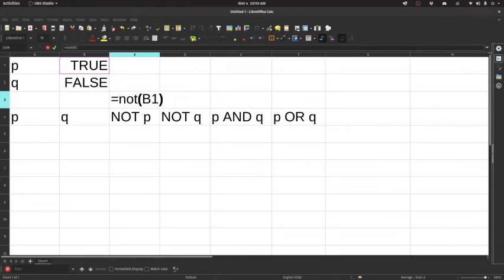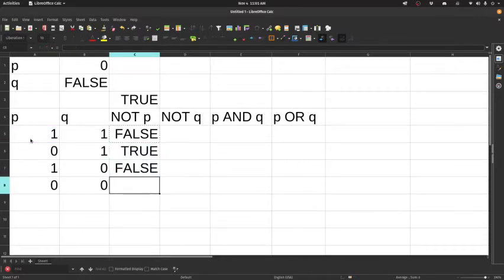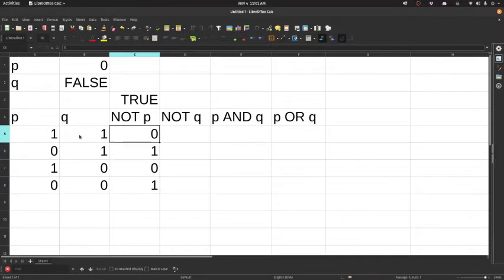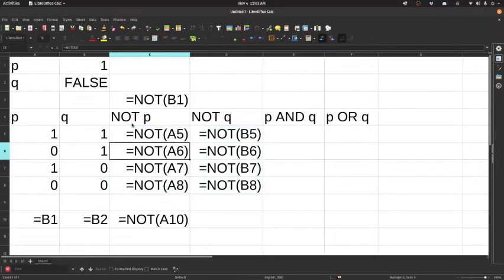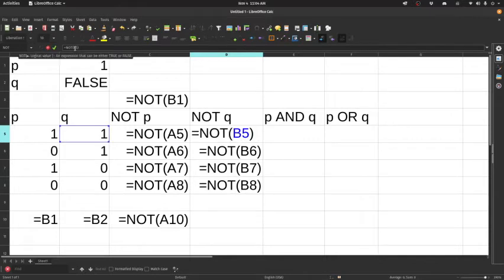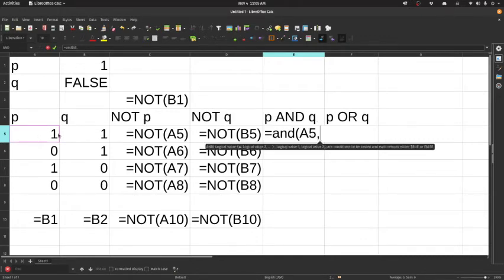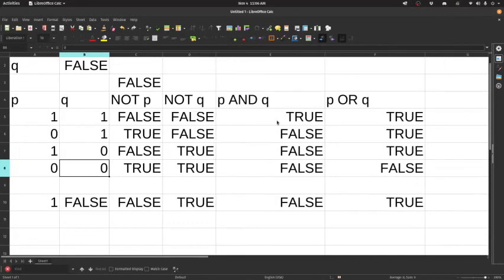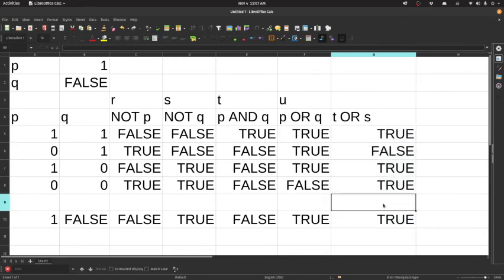Basic Logic with Spreadsheets